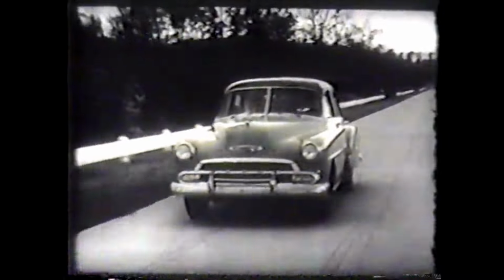1952 Chevrolet Ahead All the Way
Get the story behind the "brilliantly new" 1952 Chevrolets in this awesome old factory clip. For the rest of the story, please visit Mac's Motor City Garage.com.